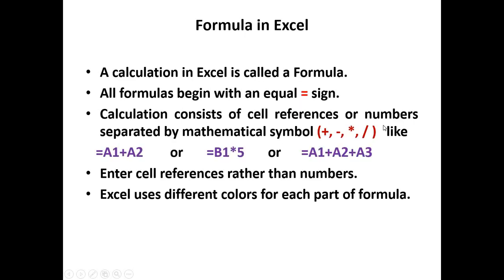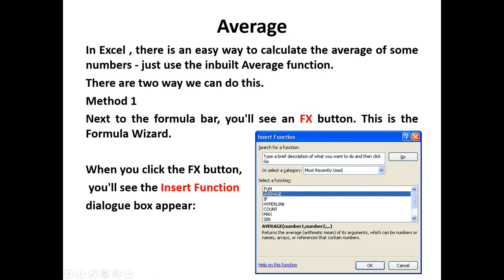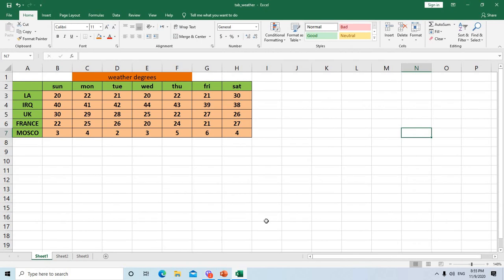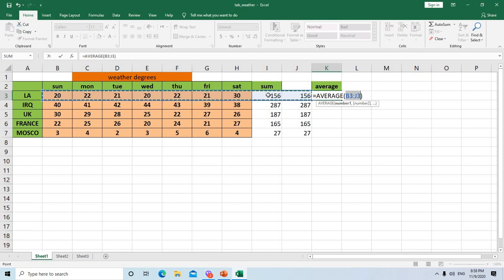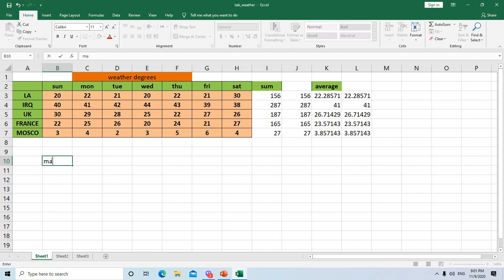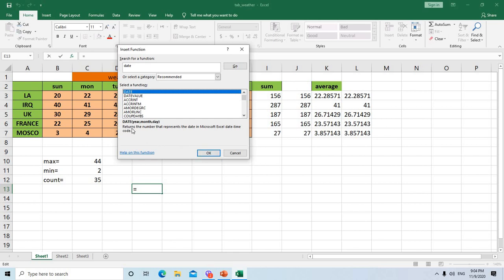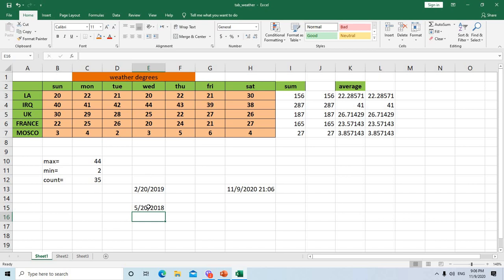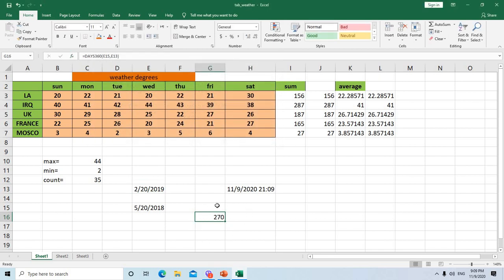Functions in Excel (Sum, Min,Max,Count, Average,Date,Now,Day360)